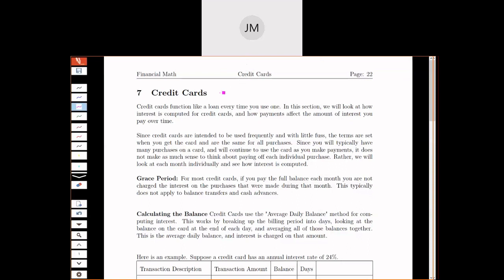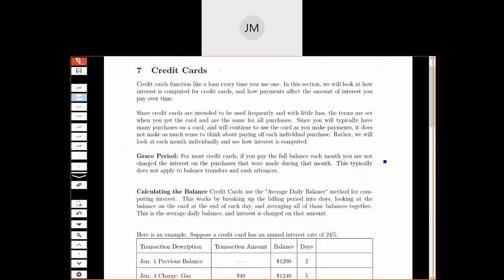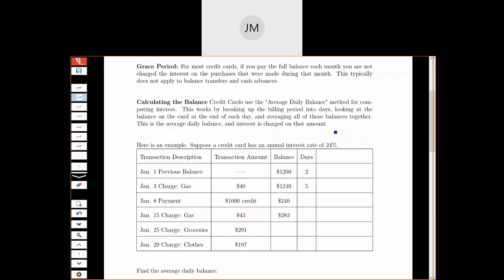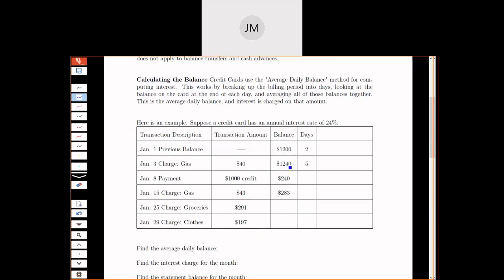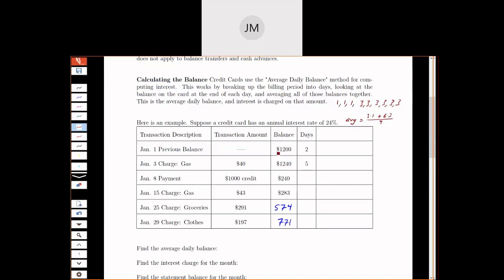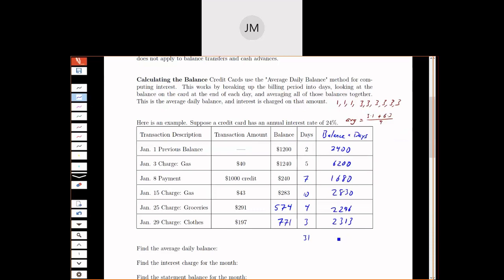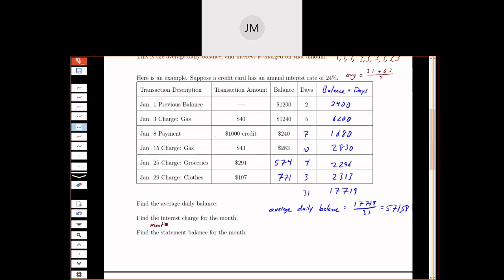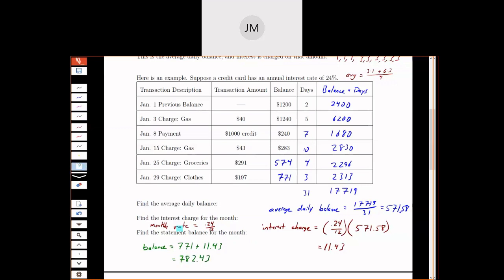1.7.1 - Credit Cards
An explanation of the average daily balance method that credit cards use to compute interest charges.